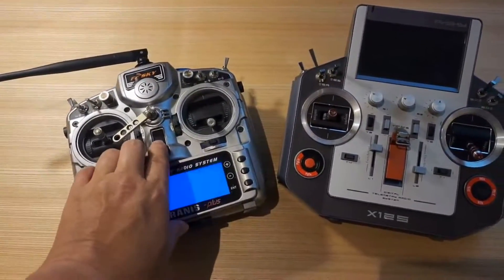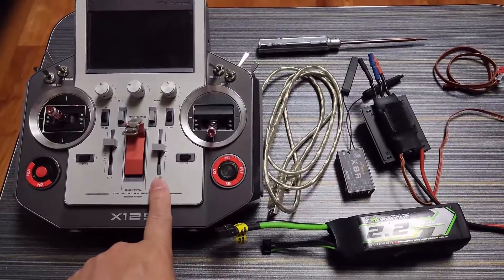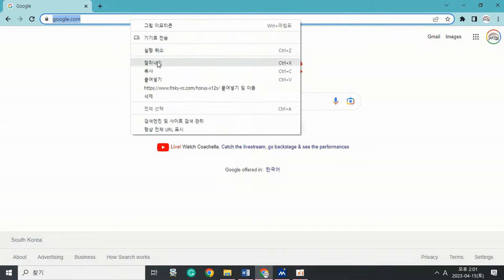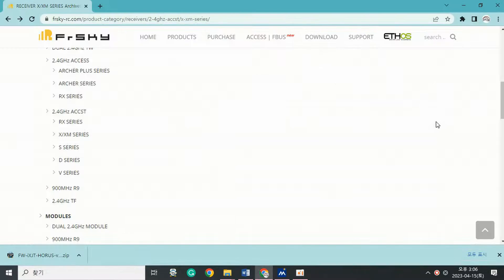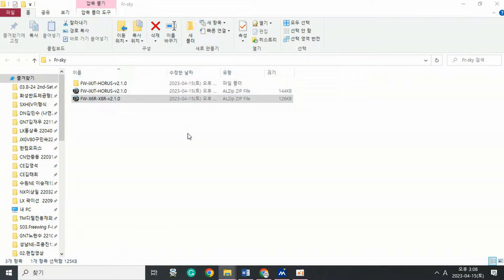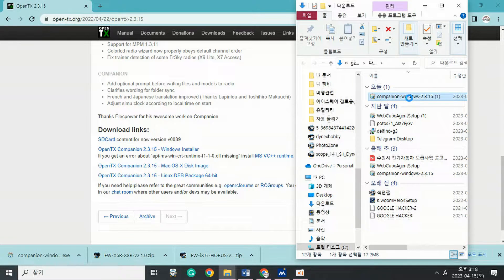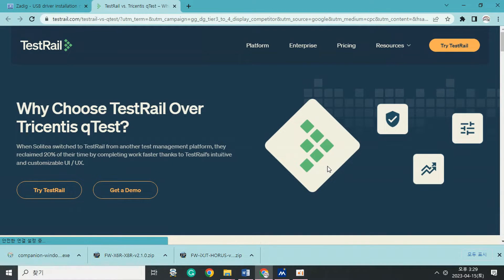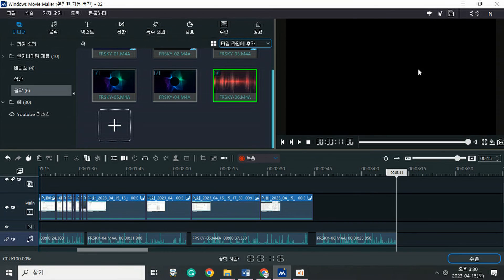02. Fr-sky receiver binding issues SOLUTION - 1. Download software.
This is the 1st solution of the fr-sky binding issues.
Please, download the accurate files for the transmitter & receivers.